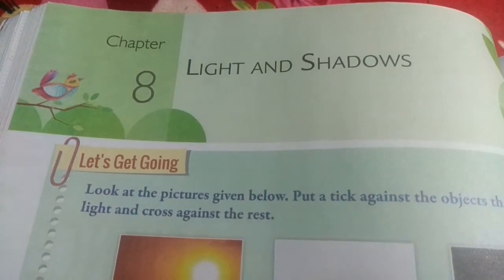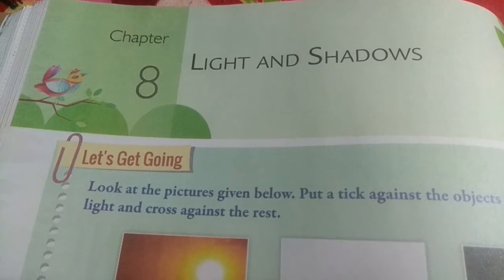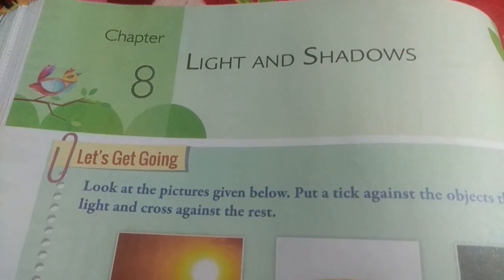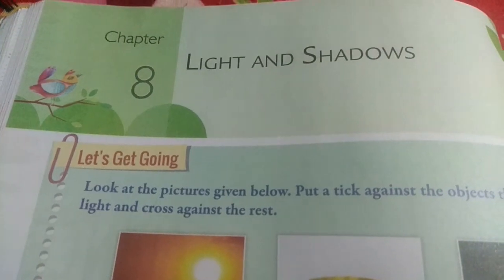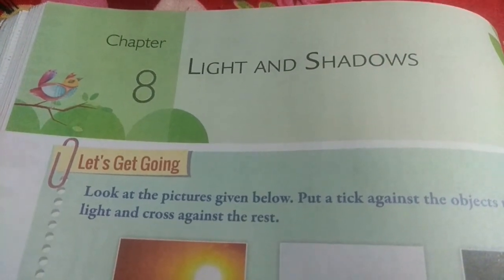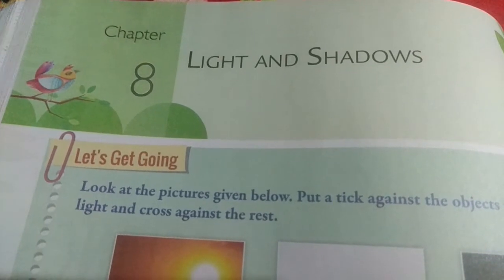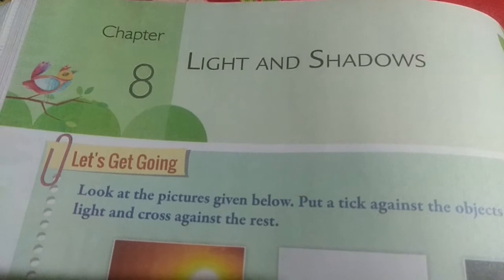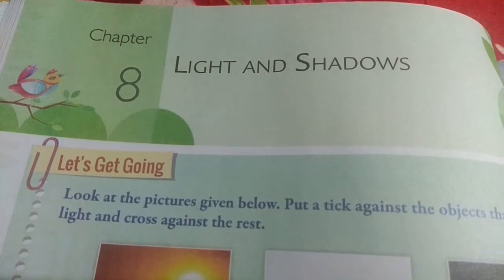Class V G.Sc L-8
Explanation of Three different types of objects